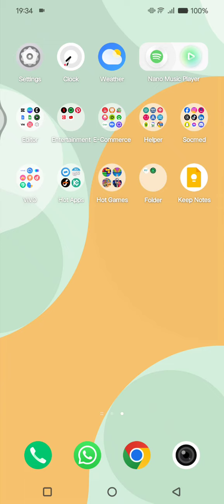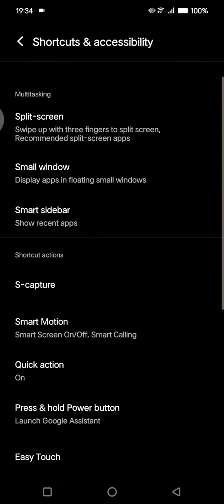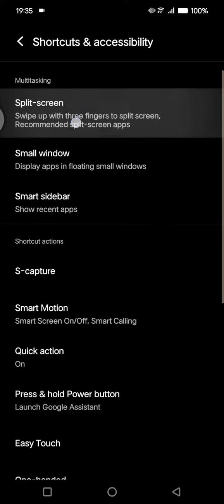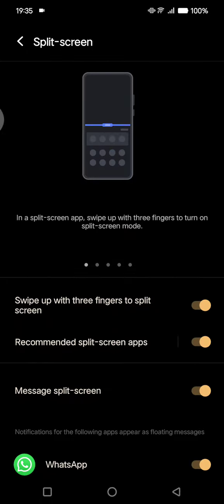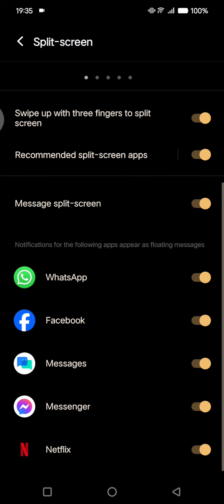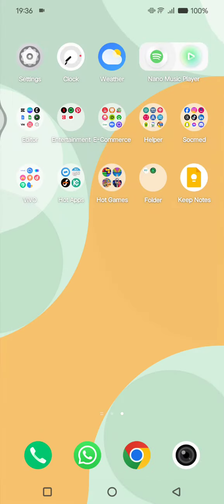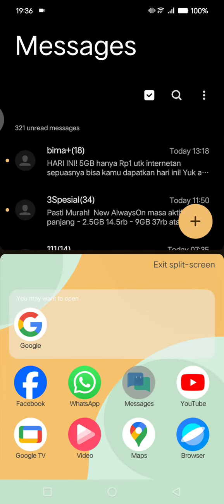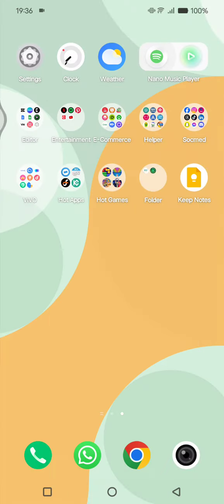Two Apps, One Screen: The Ultimate Android Hack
If you want to get things done by opening two apps at once on your Android phone, use the Split-screen feature and this video will show you how to use it!